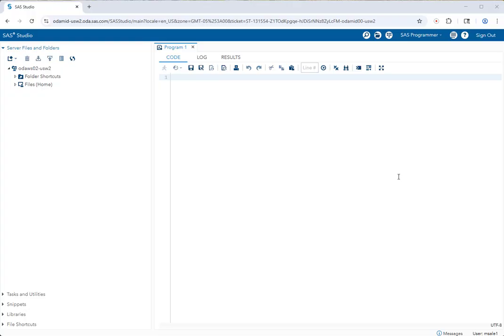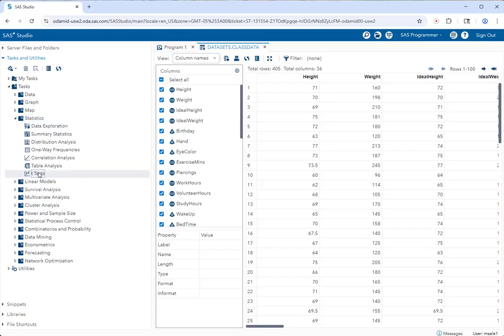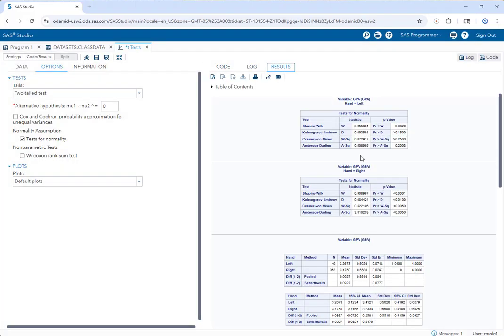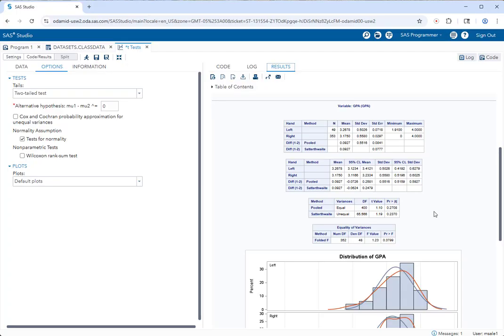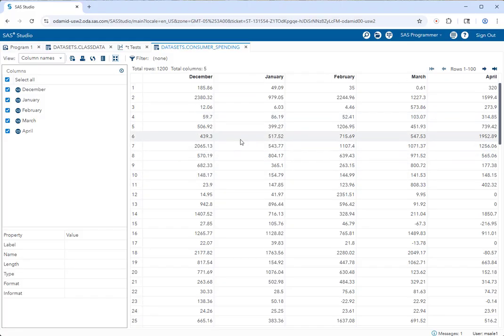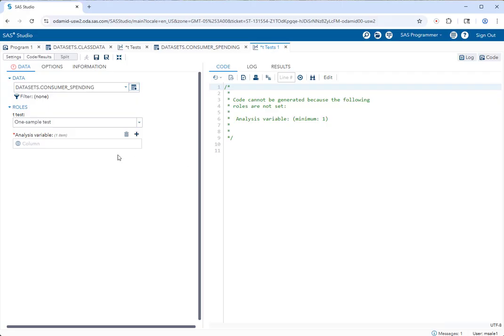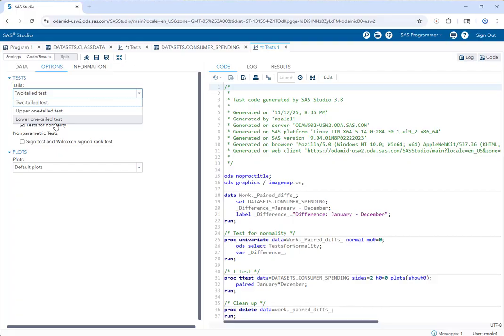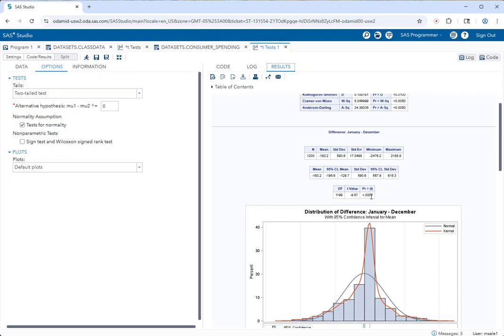SAS Studio - Two Sample t-Test and Paired Test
Quantitative Analysis - SAS Studio - Two Sample t-Test and Paired Test